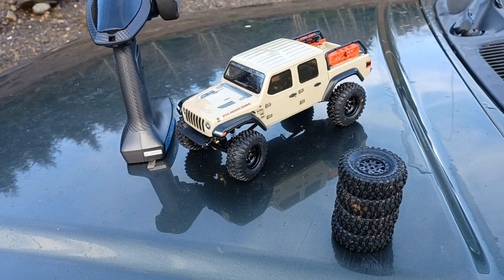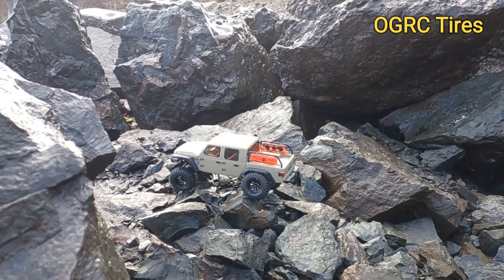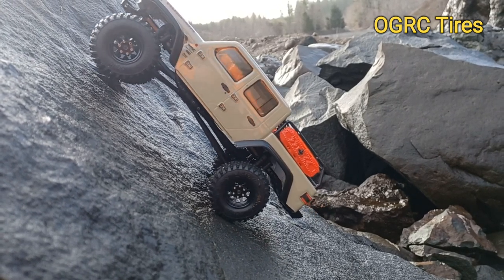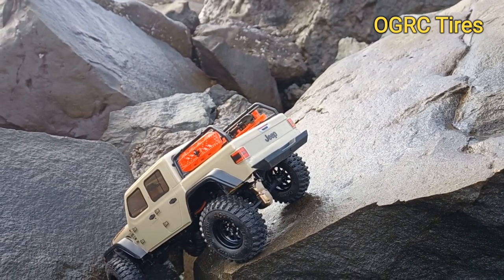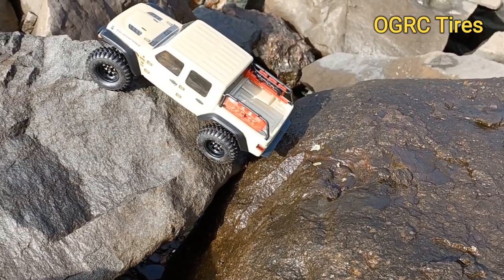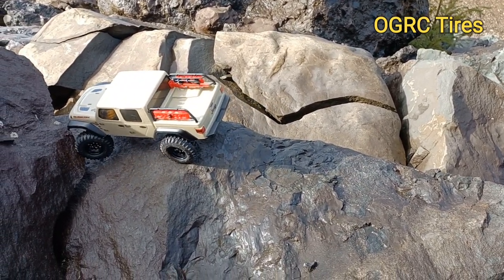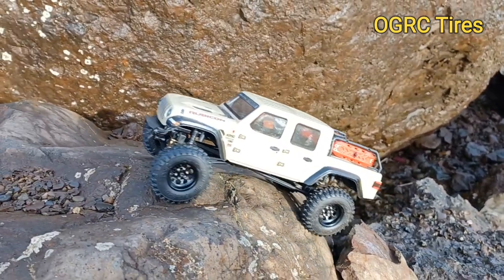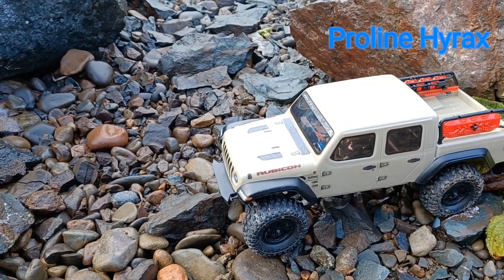Proline Hyrax killers? OGRC vs Hyrax SCX 24 tire shootout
in this video I put the proline hyrax tires up against the ogrc tires and see who comes out on top for value and performance.